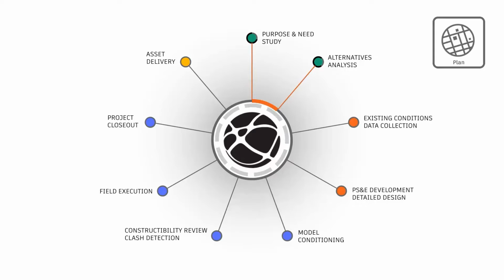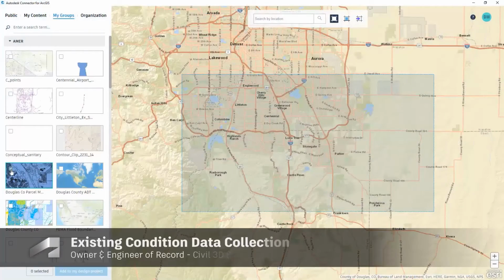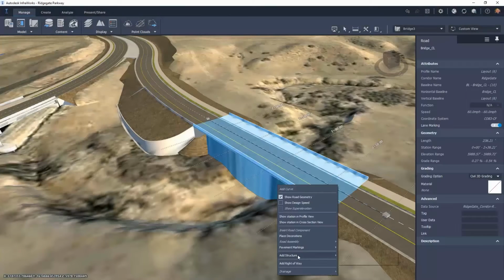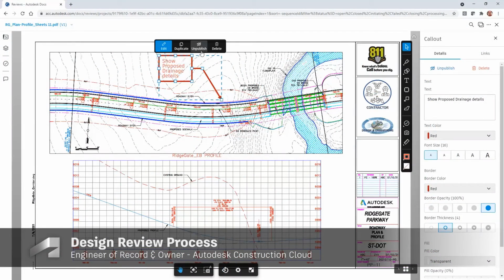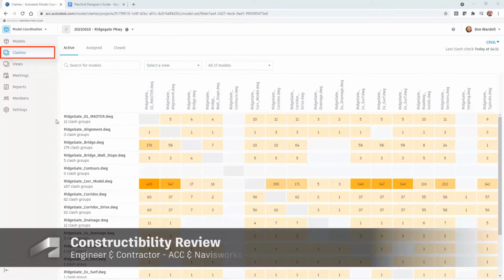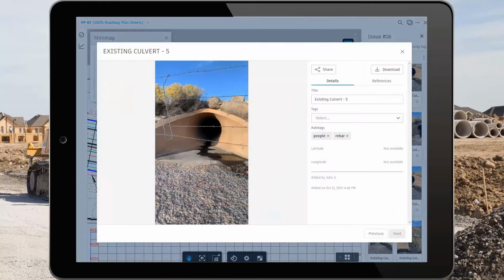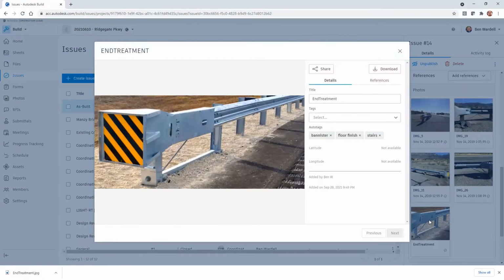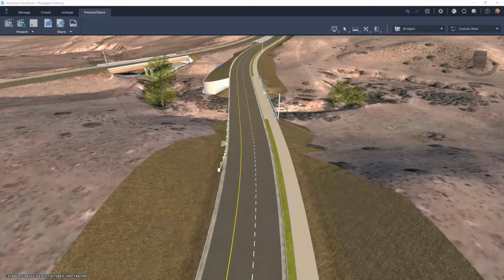Autodesk Construction Cloud - efektivní řešení projektů dopravních staveb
Autodesk Construction Cloud pomáhá řídit a dokončit kritické milníky všech fází životního cyklu projektu bez ztráty dat. Propojená sada BIM nástrojů pro všechny fáze projektů dopravních a liniových staveb, silnic, dálnic, železnic, infrastruktury. Viz